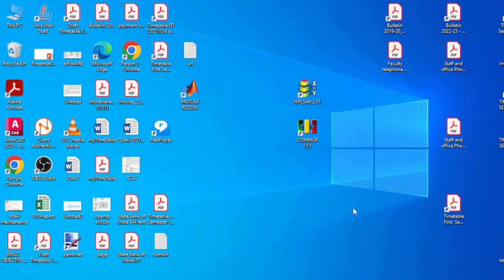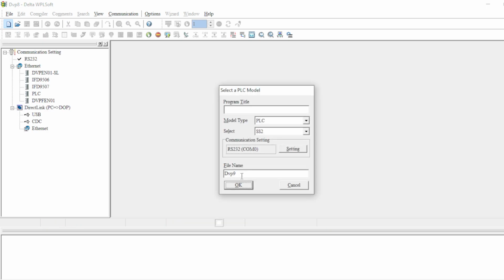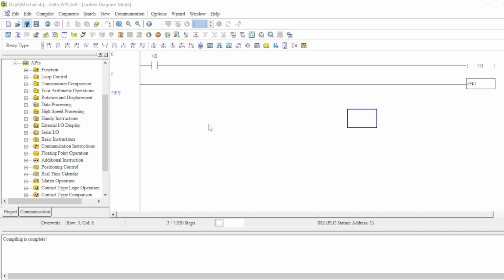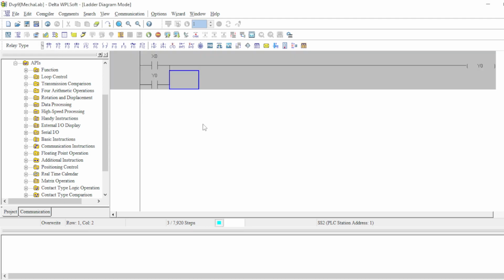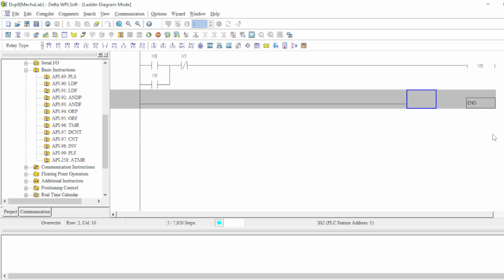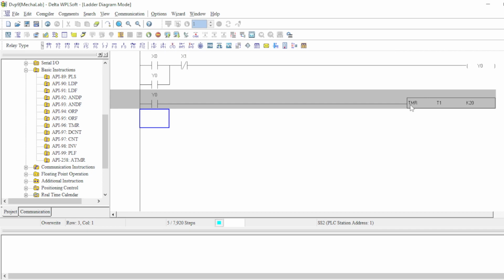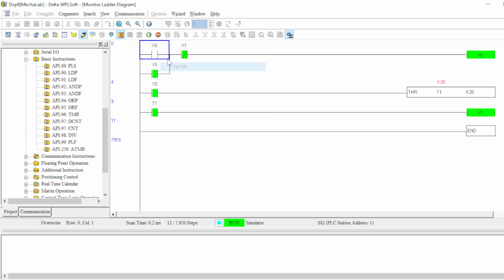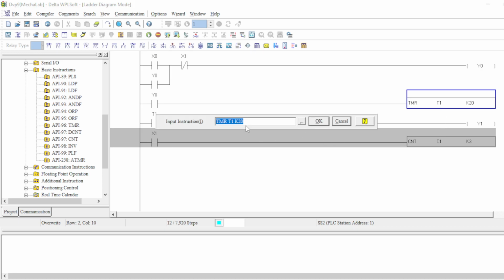Delta PLC simulation Ladder Logic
This video tells about the steps to install the basic software for Delta PLC. And how to start simulations of Ladder logic. The links for software are given below,